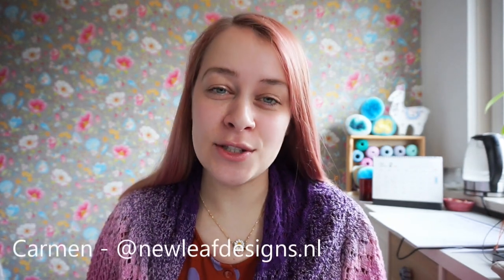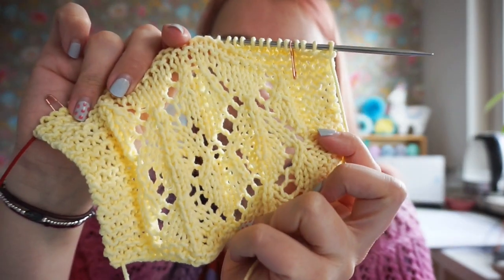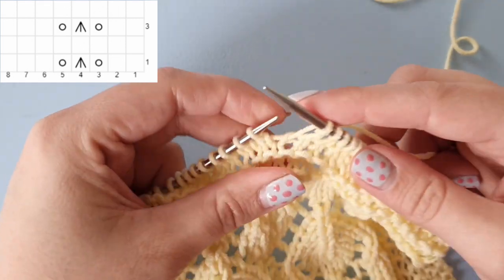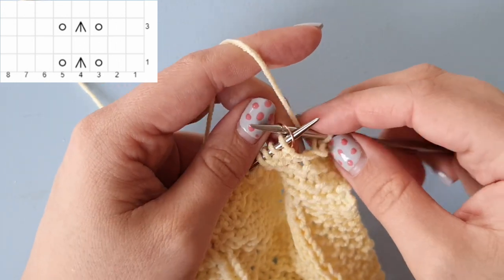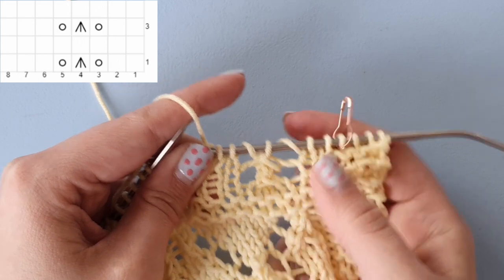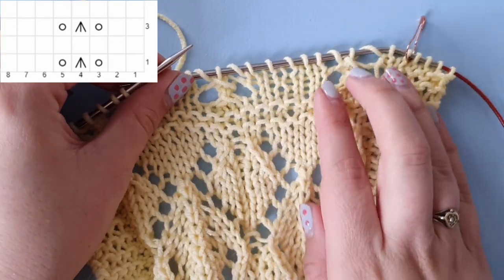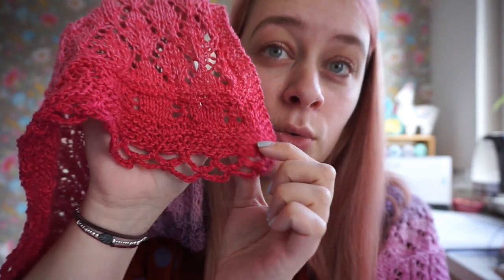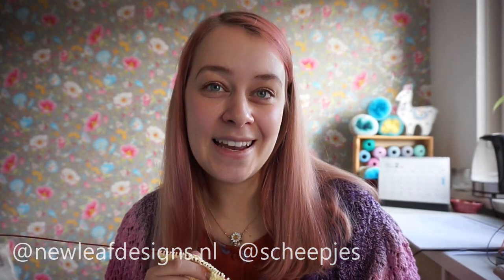Cosy Moments MAL - Lace Section 8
This video is for Lace Section 8 of the Cosy Moments Shawl, find the knitting pattern